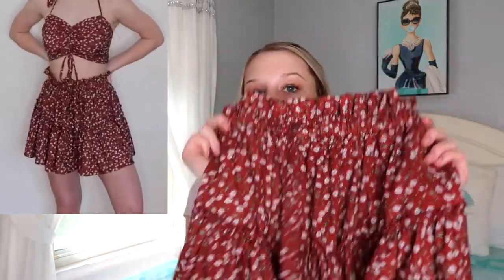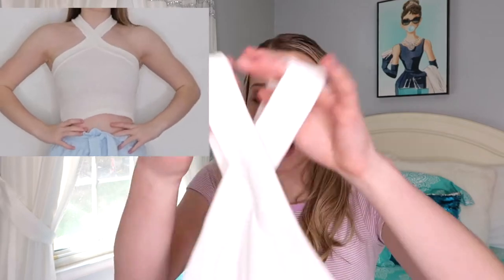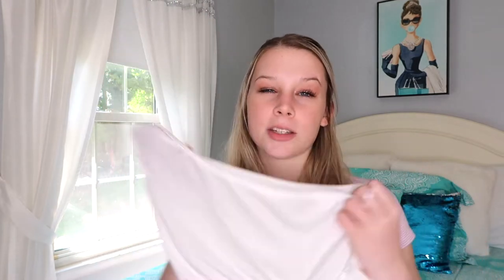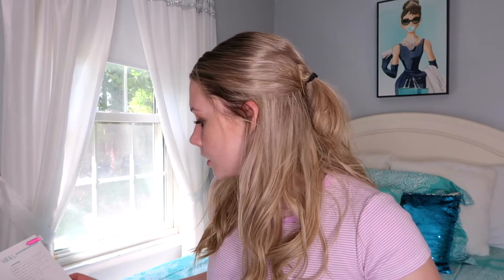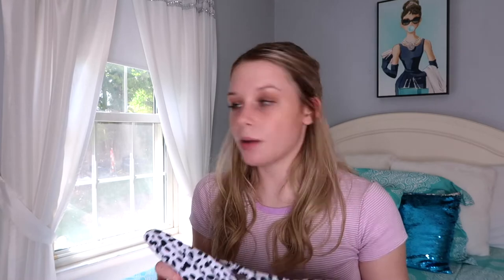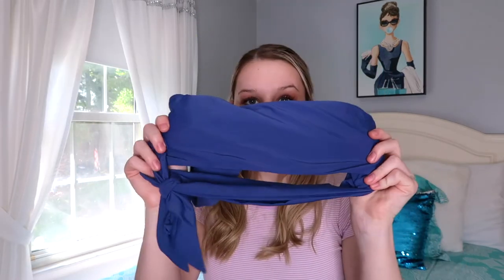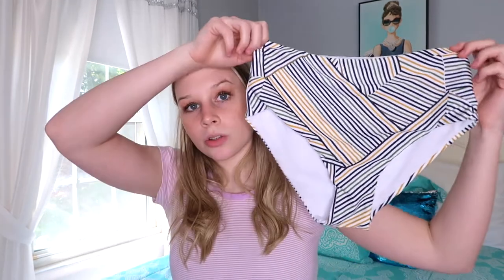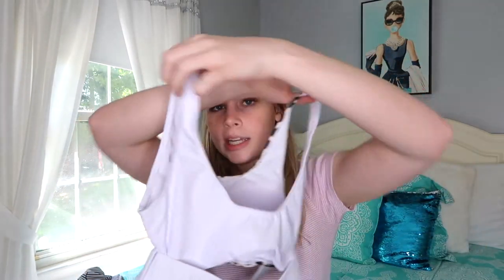shein clothing & bathing suit haul :)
Hey everyone!

I hope you guys enjoyed this haul. I absolutely love fashion so this was a fun video for me.

FAQ:
My age: 16
Camera: Canon G7x Mark II
Editing: iMovie